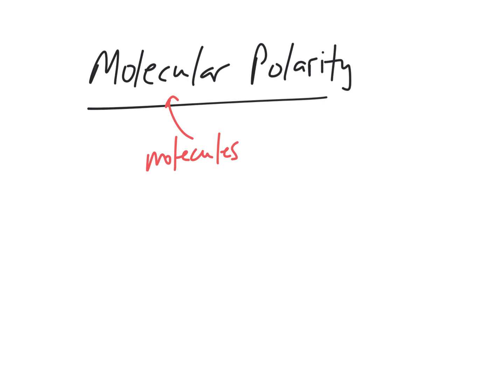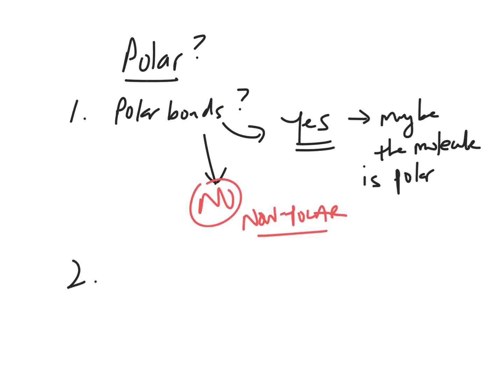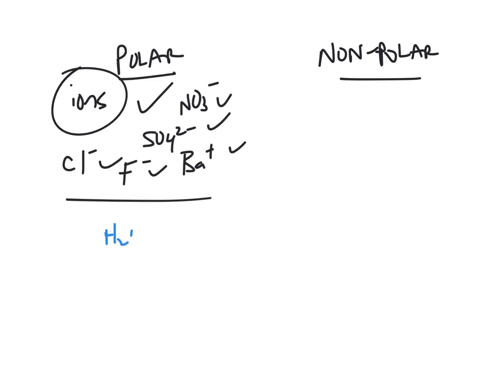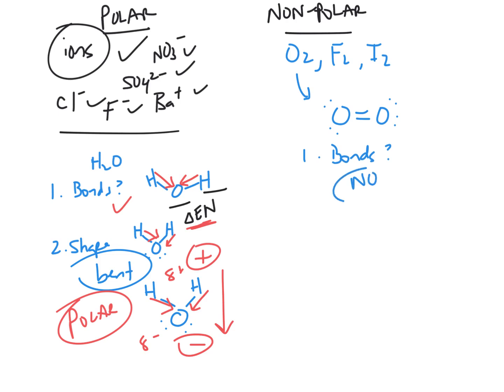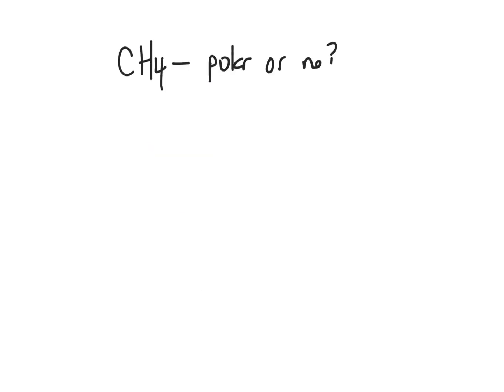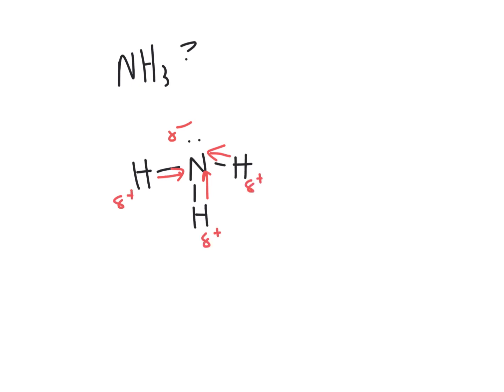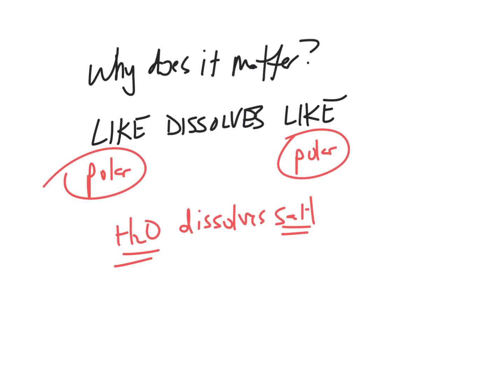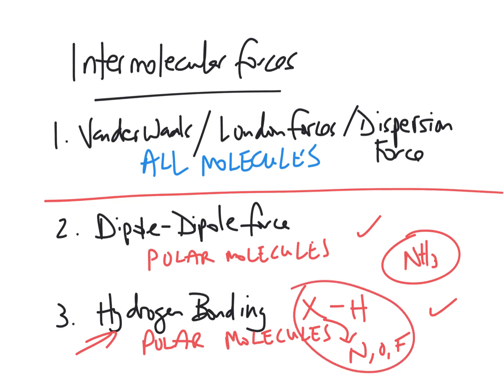Molecule polarity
Molecules
Covalent bonding
Bond Polarity
Shape
Geometry
Intermolecular Forces